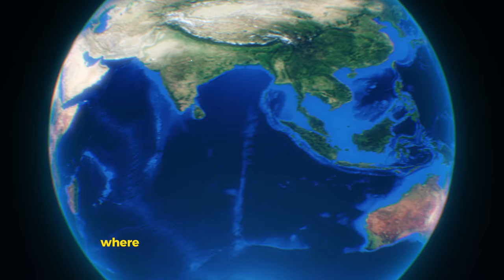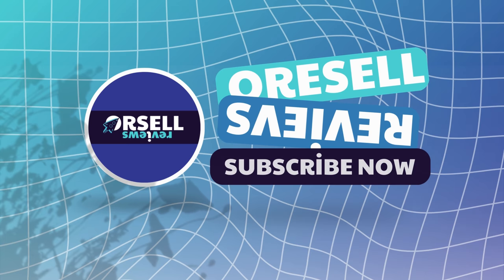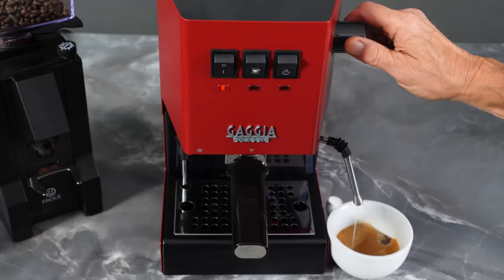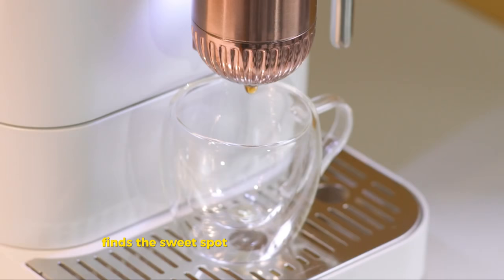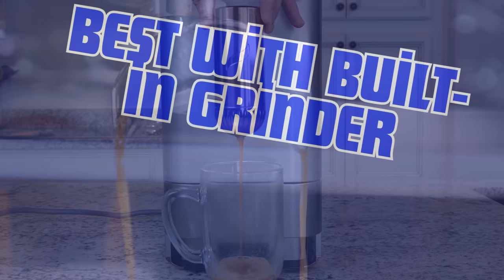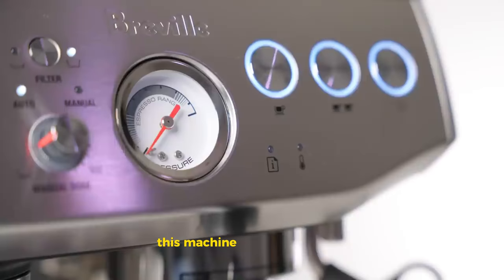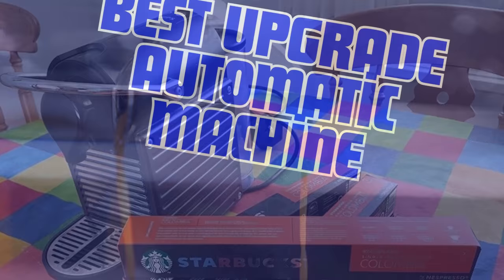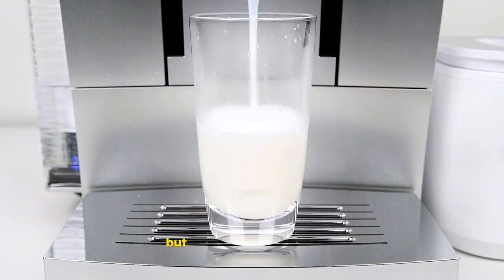Best Espresso Machines of 2024: Before You Buy!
Are you in the market for a new espresso machine but feeling overwhelmed by all the options? Look no further! Today, we're diving deep into the world of espresso machines to help you find the perfect match for your coffee needs. Whether you're a beginner barista or a seasoned coffee aficionado, we've got you covered with reviews of the top machines in the game.

🔍 In this video, we're comparing the Gaggia Classic Evo Pro, Café Affetto Automatic Espresso Machine, Breville Barista Express Impress, Nespresso Pixie by Breville, and the Jura Z10. We're breaking down everything from the ease of use, built-in grinders, price points, and even the best pick for those who love pod machines. And yes, we've got the inside scoop on which machine can whip up cold brews too!

🌟 Featured Machines:

Gaggia Classic Evo Pro: The best overall for those who love to dive into the details of espresso making.
Café Affetto Automatic Espresso Machine: A fantastic entry into automatic espresso making without breaking the bank.
Breville Barista Express Impress: The ultimate all-in-one machine with assisted tamping for mess-free, consistent espresso shots.
Nespresso Pixie by Breville: For pod lovers, the Pixie offers efficient, delicious espresso in under a minute.
Jura Z10: For a top-of-the-line upgrade, the Z10 delivers cafe-quality espresso and cold brews with a touch of a button.
💡 Whether you're after the simplicity and robust flavors of a manual espresso machine or the convenience of an automatic model, we've put these machines through their paces to give you the real deal on what to expect.

Got a question or a machine you'd like us to review next?